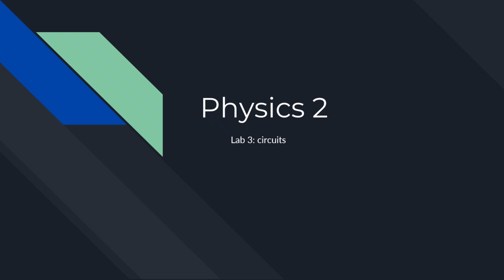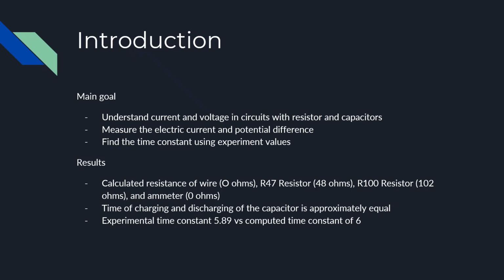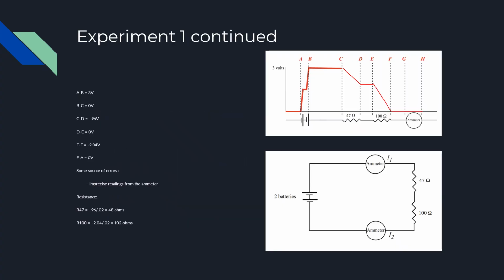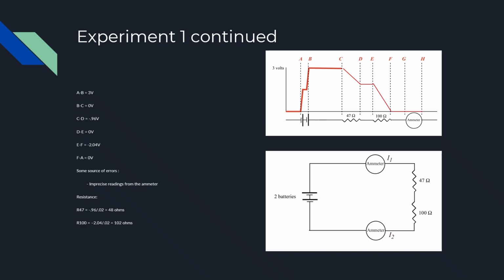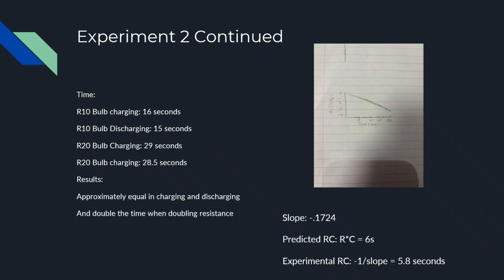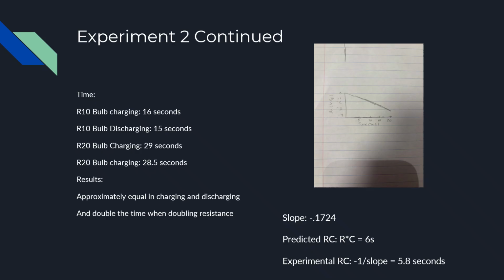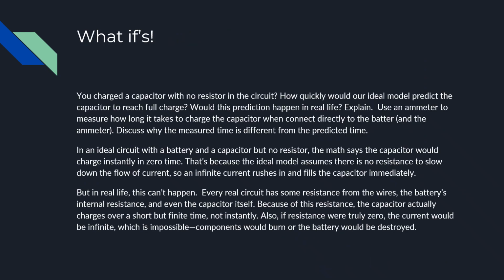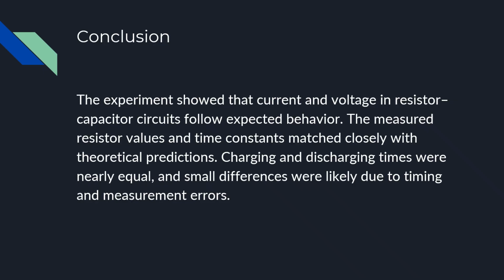Lab 3 circuits